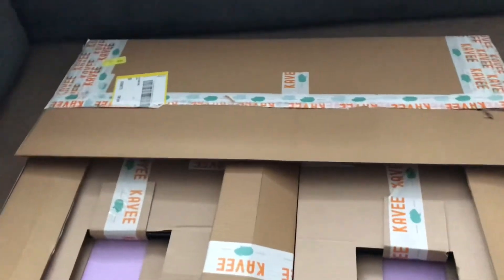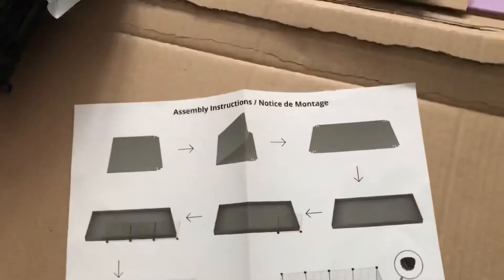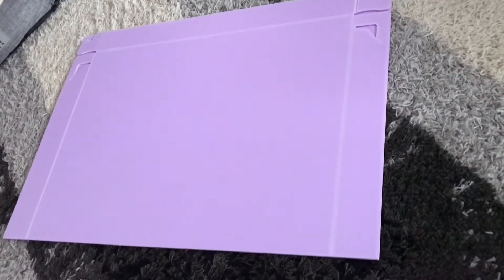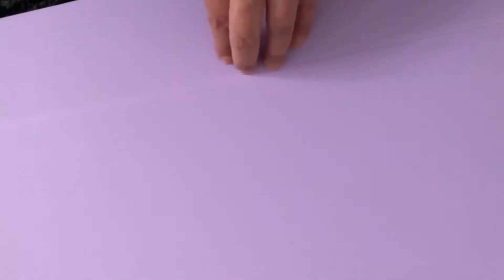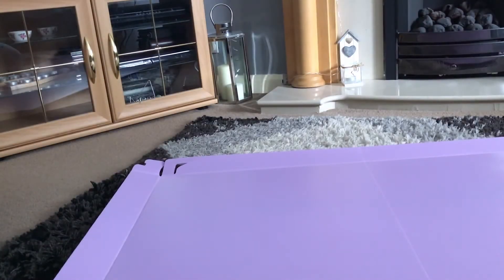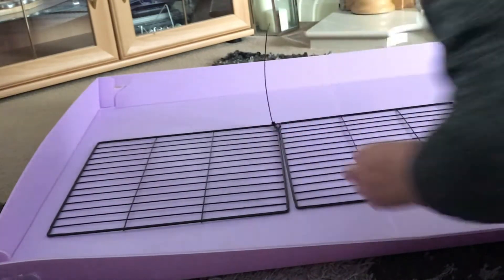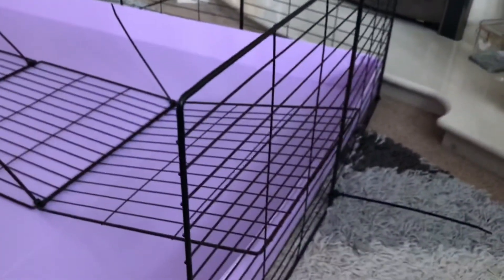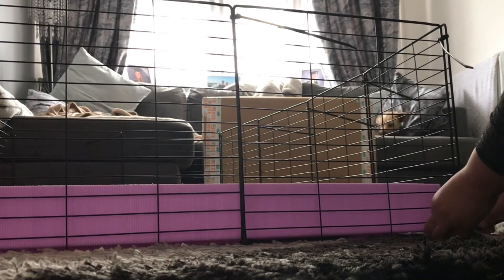C&C Cage from Kavee 4x2 Grid Cage for 2 Guinea Pigs using Cable Ties in lilac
Welcome to everyone new and old vistsing our YouTube Channel today, this is a daughter & mother Channel and our journey into the modern times of Guinea Pig Care.

We had rabbits and guinea pigs when my daughter was younger but that was 15yrs ago and my how things have moved on and changed. Come join us in our new adventure into the loving world of guinea pigs